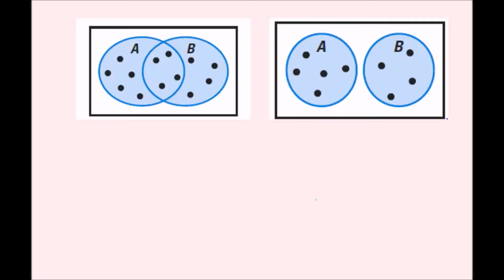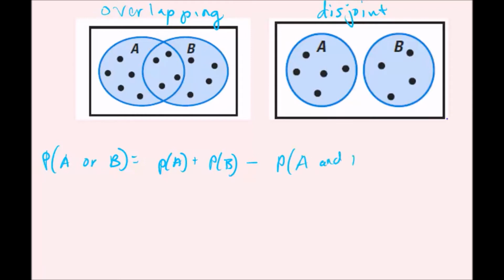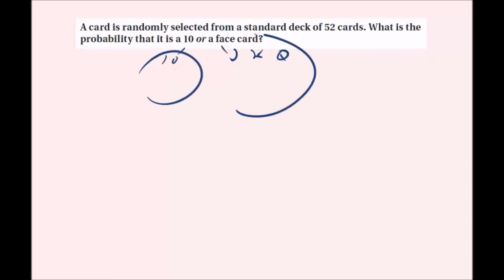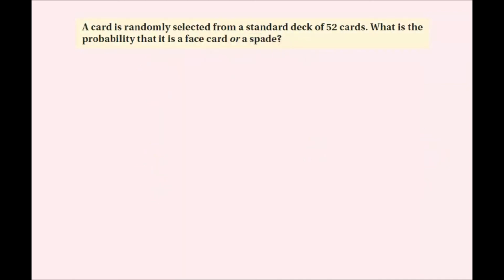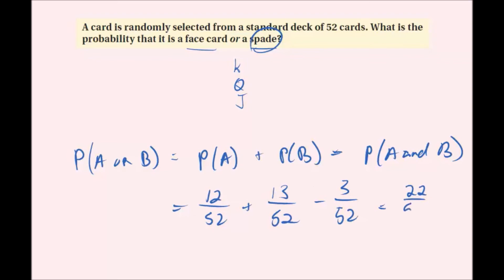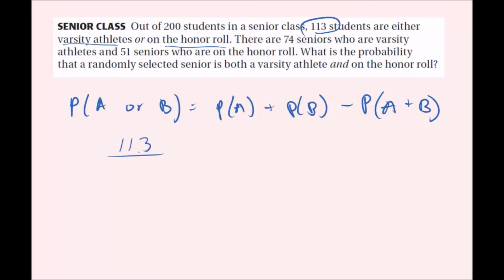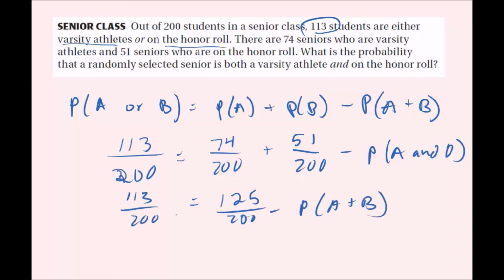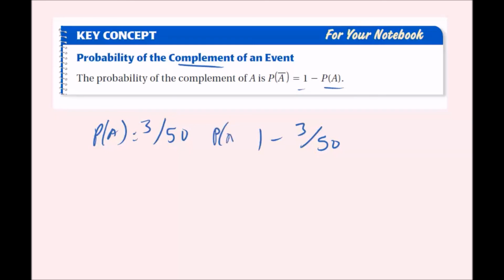10.4 Overlapping and Disjoint Events